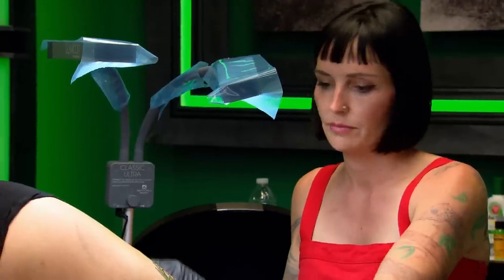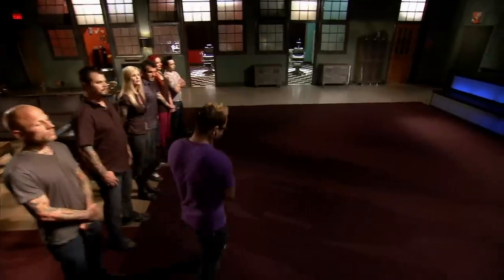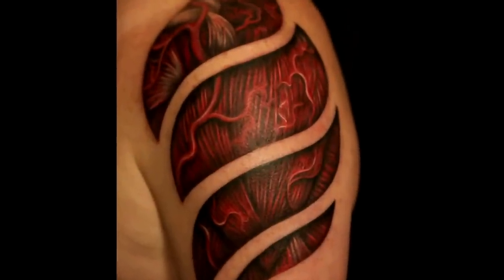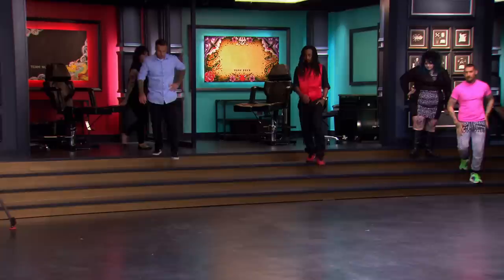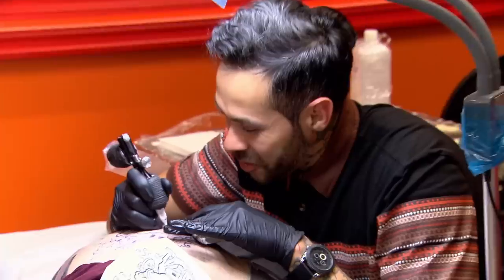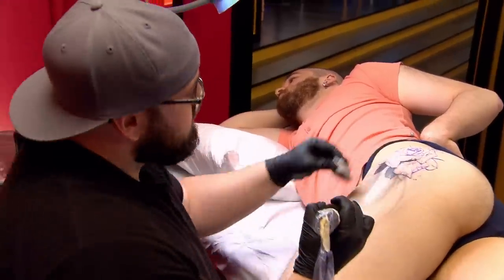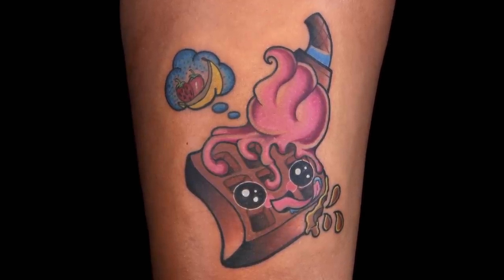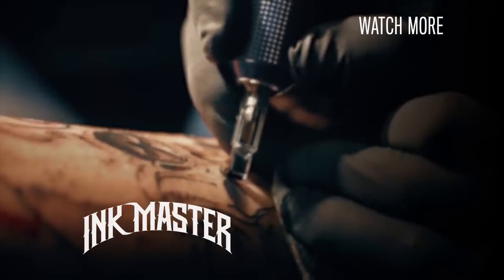Tattoos That Totally Missed The Mark 👀 Ink Master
From off-base placement to New School tattoos that weren’t quite colorful enough, these Ink Master tattoos misunderstood the assignment.